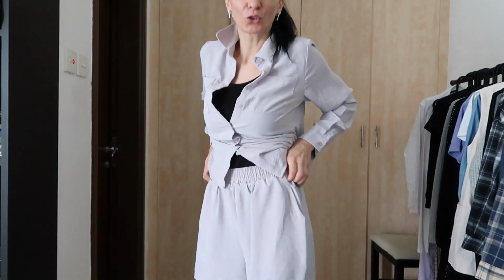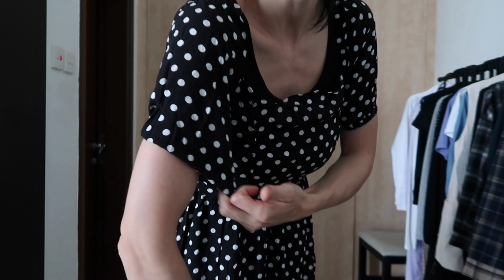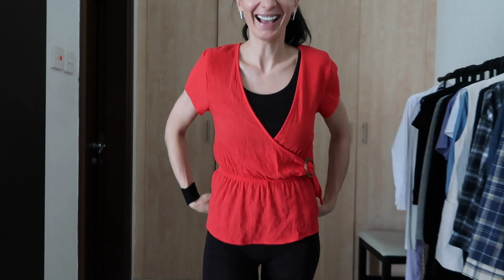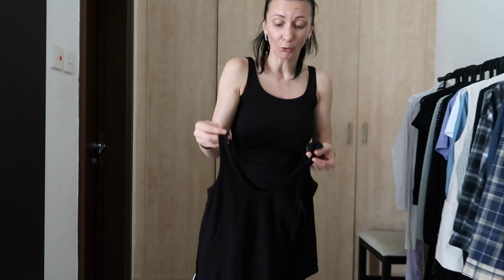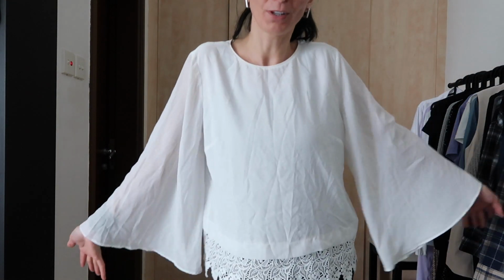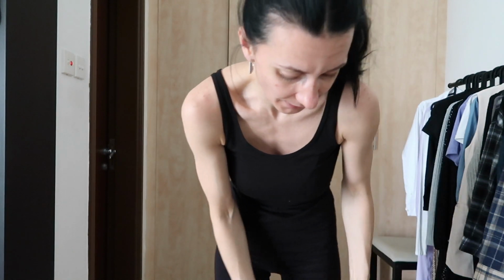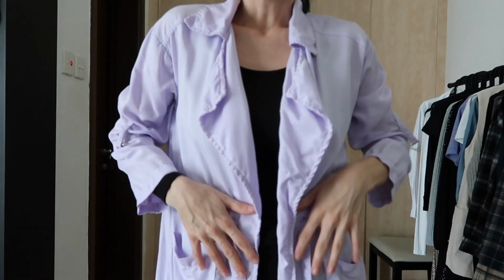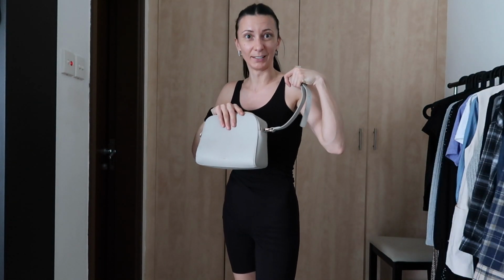DRAGON MART HAUL 😁dragonmart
Hello everyone 😊
Another haul 😁 for you .
Which item did you liked more ?

Hello 🤗
My name is Petryna , Romanian girl living in Dubai with my boyfriend Nader.
Making  YouTube videos is a passion of mine and I just love having all this memories to look back on.
Most of my videos are things that I try doing for the first time ( food and beauty ) things that I’ve try and work , day to day life in Dubai ,travel ,food challenges and how I prepare my delicious Romanian  food .
Always with 💕 ,
Petryna